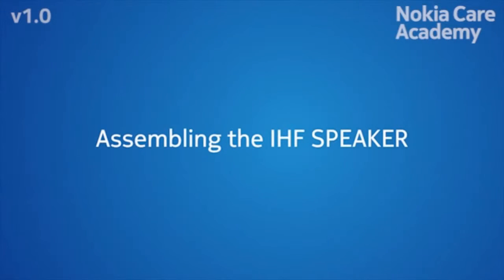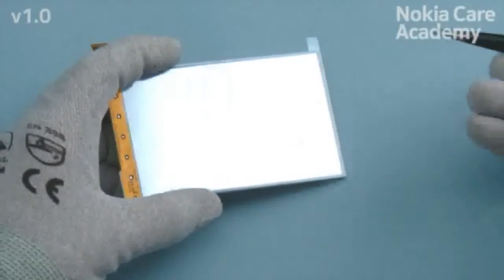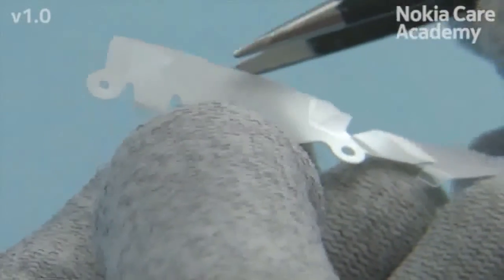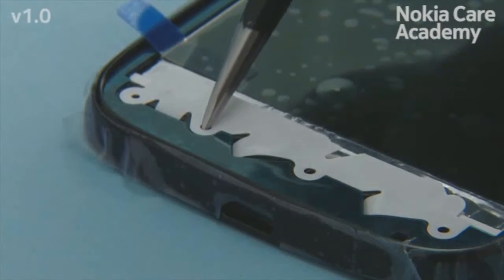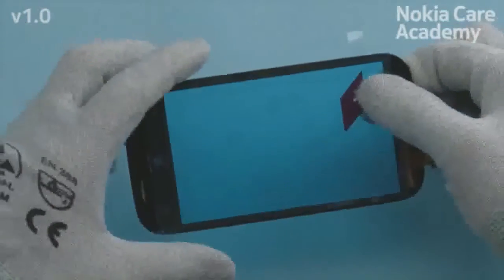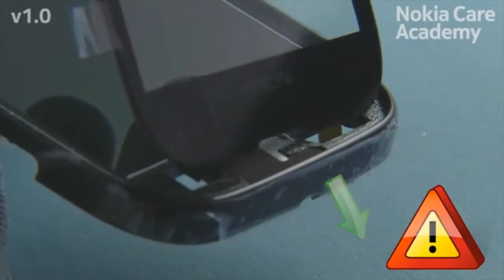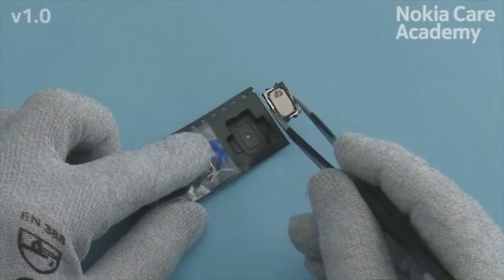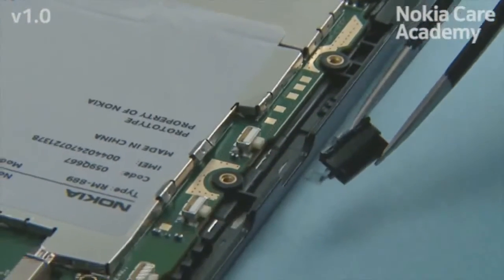Assembly Full Nokia Lumia 510 720p